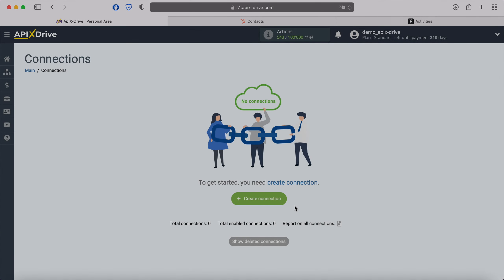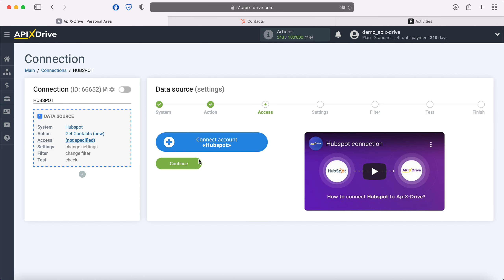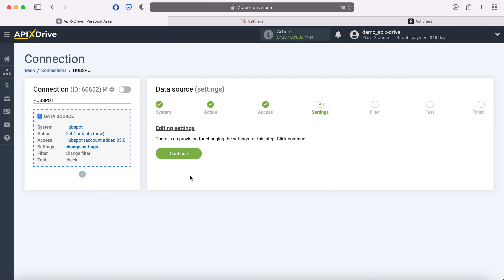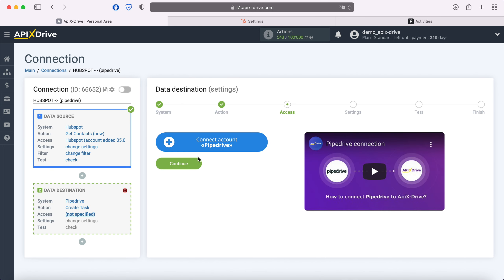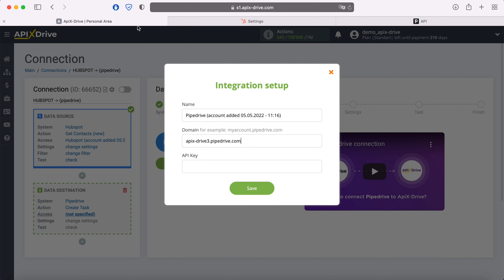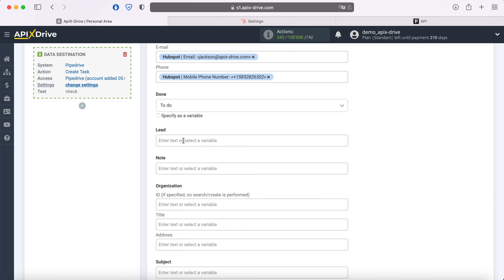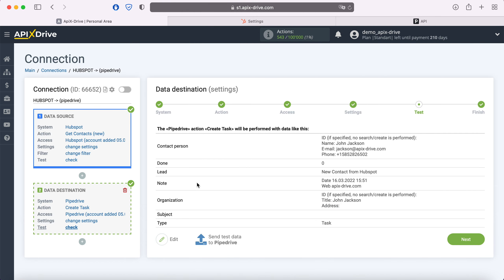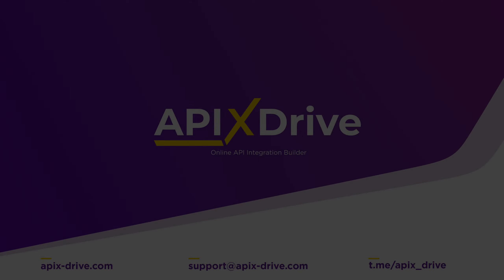Hubspot and Pipedrive Integration | How to Get Contacts from Hubspot to Pipedrive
How to Get Contacts from Hubspot to Pipedrive? Integrate Hubspot and Pipedrive whith ApiX-Drive

In this video tutorial, we will learn:
✓ How to connect Hubspot and Pipedrive
✓ How to Create Task from Hubspot to Pipedrive

【Video Navigation】
0:00 - Introduction
0:33 - Setting up Hubspot as a Data Source
1:55 - Setting up Pipedrive as a Data Receiver
4:52 - Setting up auto-update

➤  Steps to connect Hubspot and Pipedrive
1. Link your Hubspot and Pipedrive account with ApiX-Drive
2. Select Hubspot as your data source App and 'Get Contacts' as your action
3. Select Pipedrive as your data receiver App and 'Create Task' as your action
4. Map Hubspot fields to relevant fields in Pipedrive
5. Turn your integration on auto update.